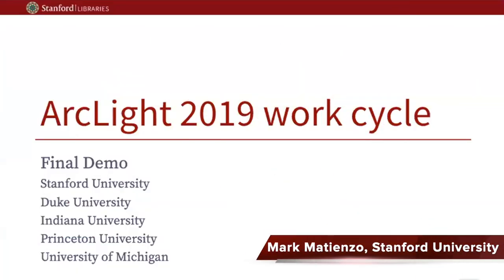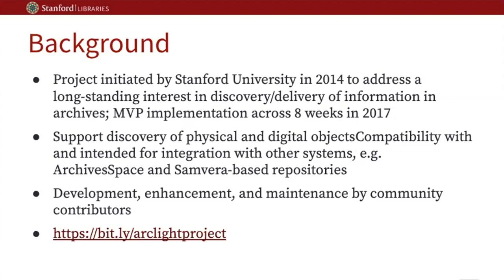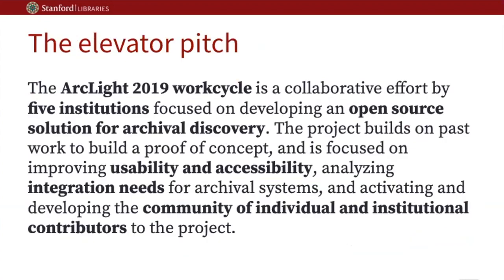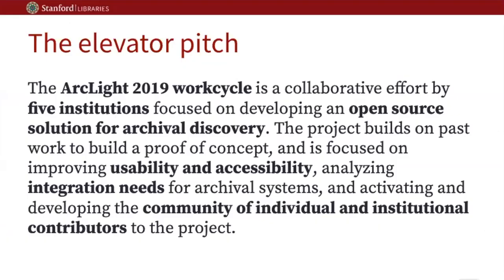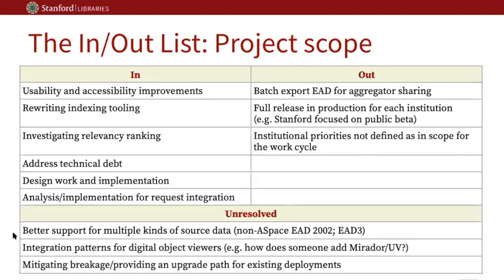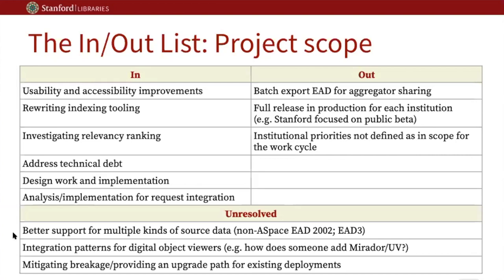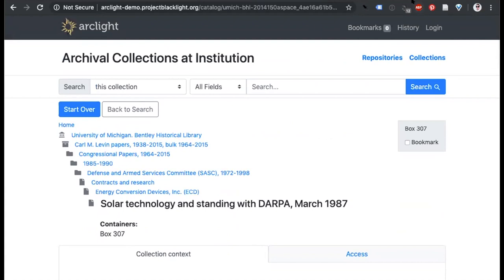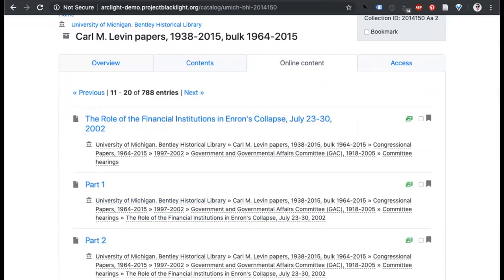ArcLight Phase II - Final Demo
ArcLight Phase II,  August 12 - October 11, 2019: A project to add and refine features for the ArcLight archival discovery and delivery platform.

Project contributions: Stanford University, University of Michigan, Duke University, Indiana University, Princeton University

Demo contents:
* Project background
* Review of scope
* Design review
* Feature demonstration
* Remaining work